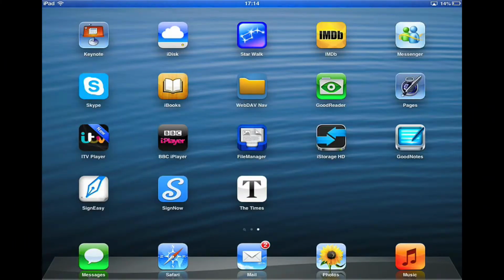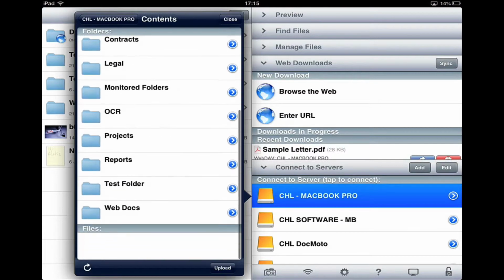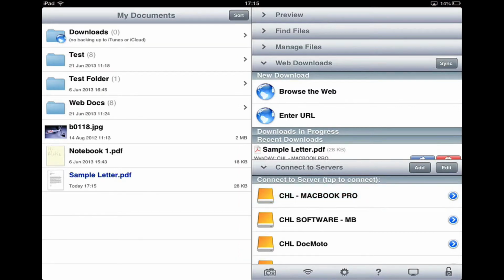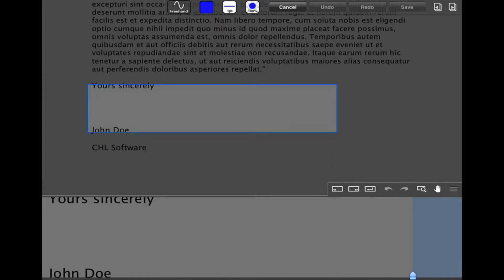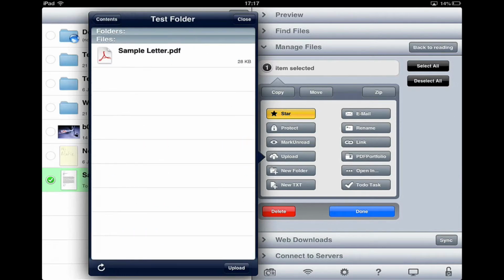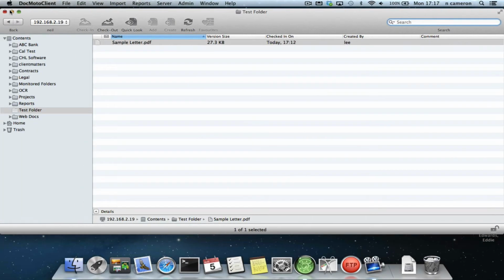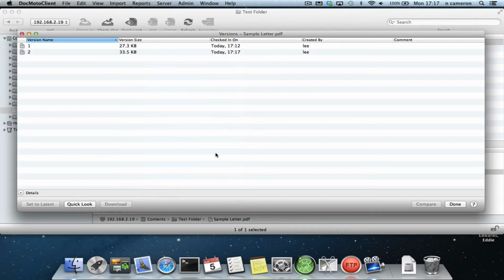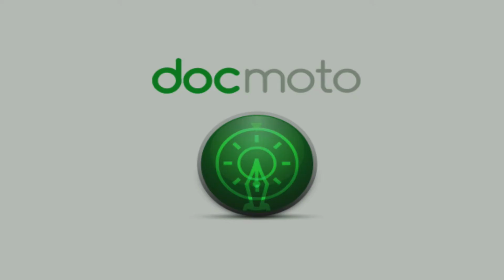Using an iOS device with DocMoto (iPad® or iPhone®)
DocMoto - Using an iOS device with DocMoto